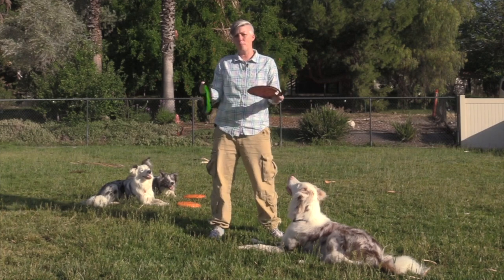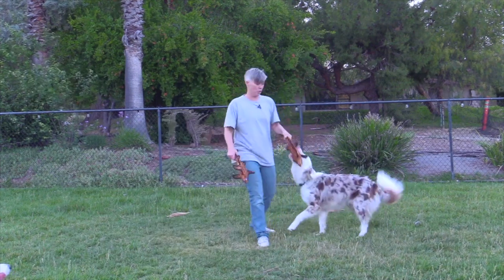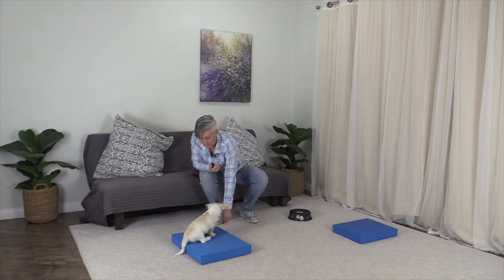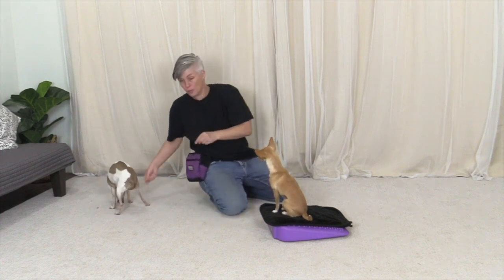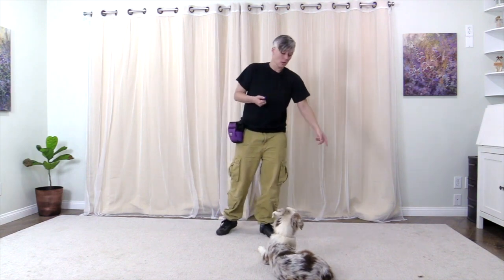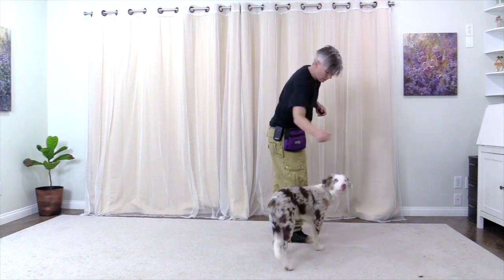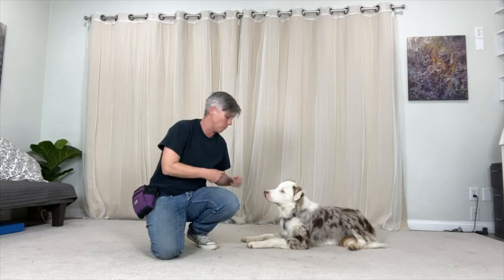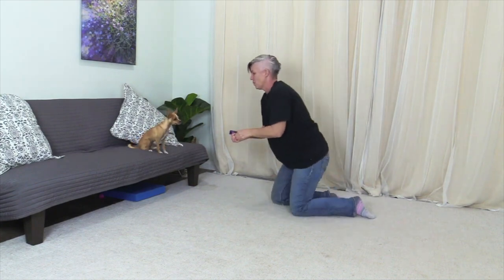Compilation of my favorite dog training tutorials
This is a compilation of my favorite dog training tips and tricks! From teaching your dog to listen to you no matter what even if you don't have something the dog wants, working for toys to doing more than one behavior in a row without getting frustrated.

00:00 Intro
02:12 Building speed to behaviors using toys to train
07:26 Drop reliably when tugging
14:15 Using a toy to train a sequence of behaviors
22:06 Build confidence
30:13 Build confidence with objects
34:14 Teach your dog to do more than one behavior before a treat
43:08 Teach your puppy to be a genius
48:57 Adding a verbal cue - down and spin as examples
01:02:56 Building Duration to a stay
01:11:24 Adding distractions
01:19:31 Adding Distance
01:27:03 Teach your dog to listen to you when you don’t have anything they want